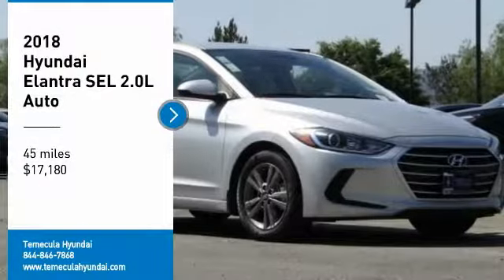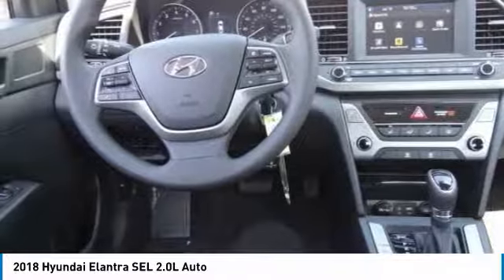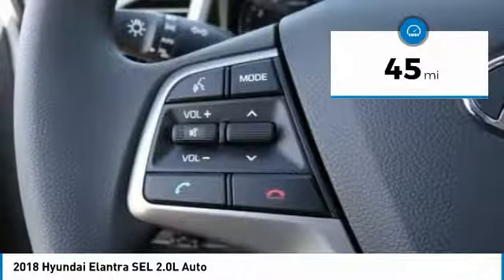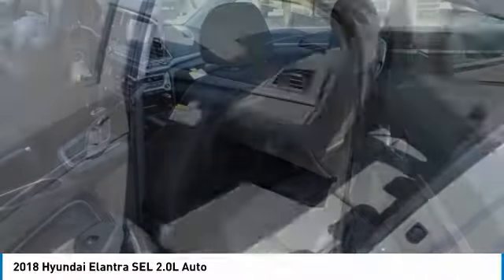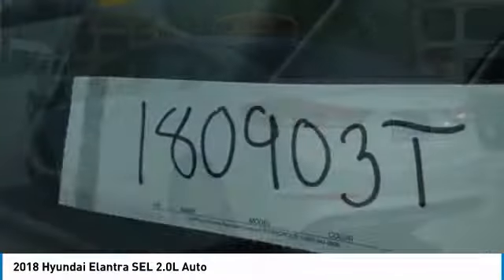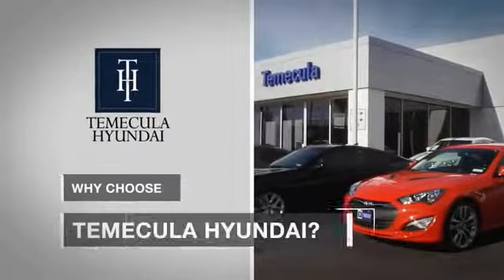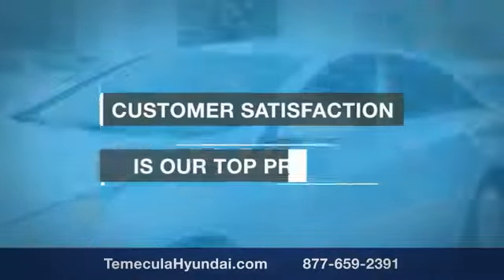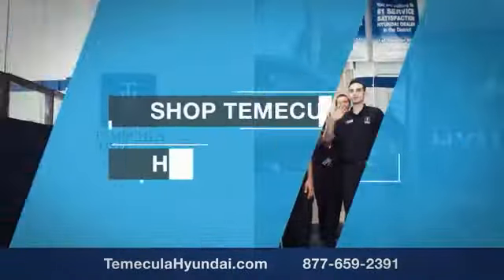2018 Hyundai Elantra TEMECULA MURRIETA MENIFEE HEMET CORONA ESCONDIDO 180903T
2018 Hyundai Elantra SEL 2.0L Auto

Temecula Hyundai
27430 Ynez Rd.

TEMECULA HYUNDAI PROUDLY SERVING TEMECULA, MURRIETA, MENIFEE, HEMET, CORONA, ESCONDIDO, AND SURROUNDING SOUTHERN CALIFORNIA LOCATIONS. THIS SILVER 2018 Hyundai ELANTRA IS EQUIPPED WITH A Engine: 2.0L DOHC 16V 4-Cylinder D-CVVT MPI, AUTOMATIC TRANSMISSION, AND RECEIVES AN ESTIMATED 28 City/37 Hwy MPG. 2018 Hyundai ELANTRA SEL 2.0L Auto Price includes: $500 - Military Program. Exp. 01/02/2019, $2,500 - Retail Bonus Cash. Exp. 07/09/2018 Stock #: 180903T | VIN: 5NPD84LF5JH333638 | 2018 Hyundai Elantra SEL 2.0L Auto TRACTION CONTROL POWER WINDOWS ALLOY WHEELS Temecula Hyundai FOR DRIVERS IN THE GREATER TEMECULA, MURRIETA, MENIFEE, HEMET, CORONA AND ESCONDIDO AREAS, YOUR SOURCE FOR INCREDIBLE HYUNDAI MODELS IS TEMECULA HYUNDAI 27430 YNEZ RD TEMECULA, CA 92591